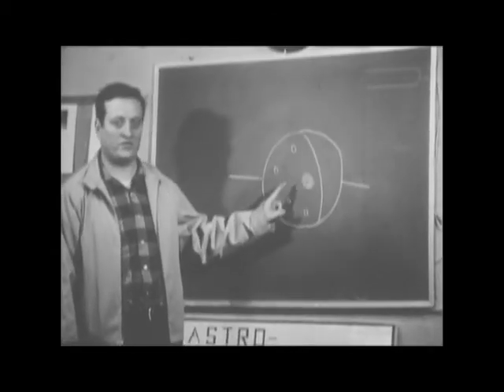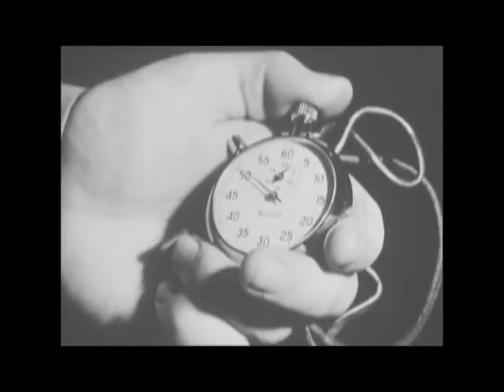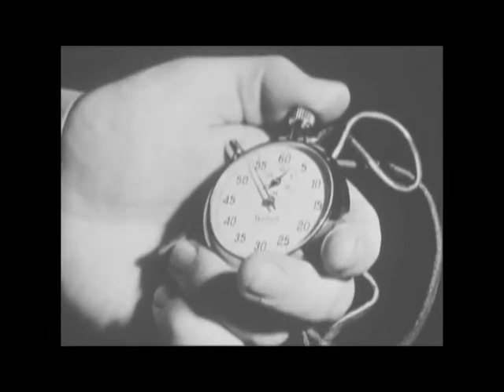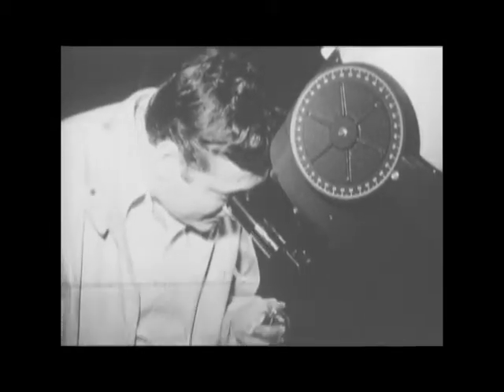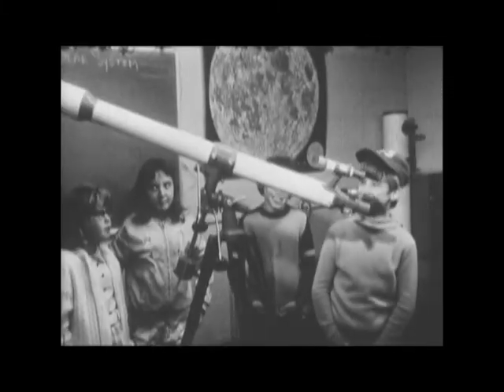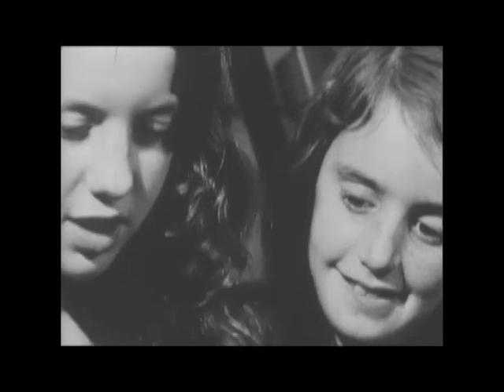Borror Observatory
This short documentary film is about Borror Observatory, once located in southern Columbus, Ohio, at the Southside YMCA Y-Park. It was made in 1972 during the spring quarter by Charles Legg, a cinema major at The Ohio State University. The film was shot on 16mm black and white film, so I apologize for the quality of the video.

Most of the observatory volunteer staff was made of the Columbus Astronomical Society (CAS) members, a local amateur astronomy group that still operates today in Columbus, Ohio.  Roger Cole, an avid amateur astronomer at that time, donated a new telescope and helped pay for the cost of creating the film. The film was originally made as an advertisement; however, it received very few showings, but in the end, it captured a bit of history in the sixties as the observatory was demolished in the nineteen-eighties and no longer exists.

If it were not for the Internet, this film would never have been seen; I hope you enjoy it.

NOTE: YouTube has turned off comments since I have children in the video under the age of 18, which is rather inaccurate since they are all adults in their fifties and sixties.